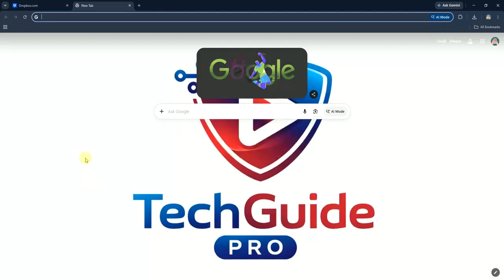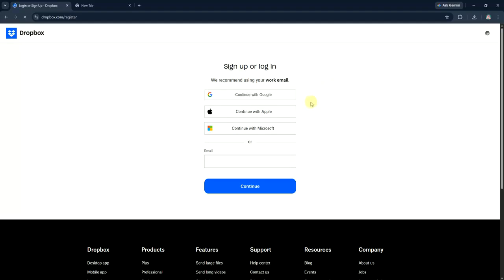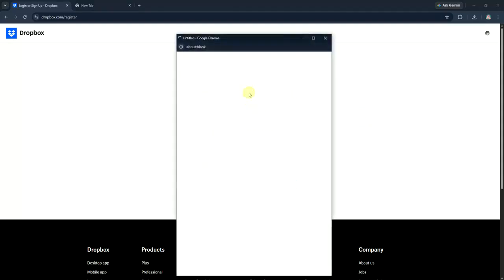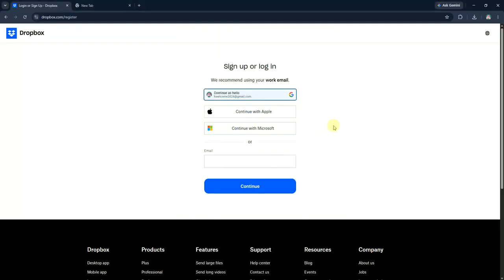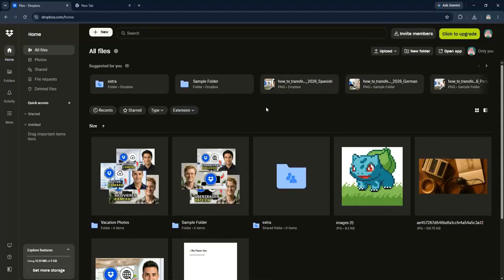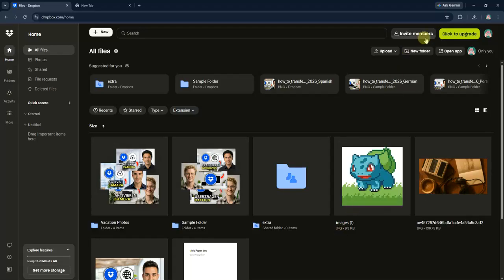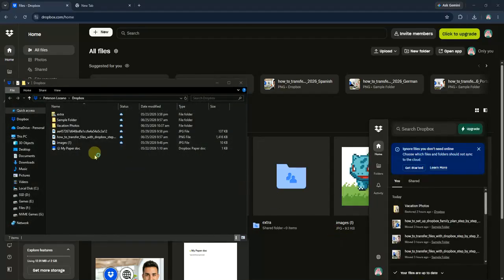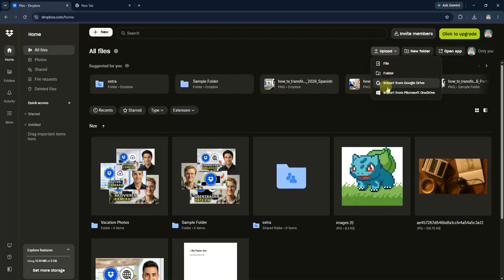How to Make Dropbox - Step by Step 2026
Learn how to make Dropbox.

This tutorial will guide you through the process of creating your own cloud storage solution similar to Dropbox. You’ll learn about file synchronization, secure data storage, and how to share files easily with others. By the end of this video, you will have a comprehensive understanding of how to build a user-friendly and efficient file sharing platform that rivals popular services like Dropbox.